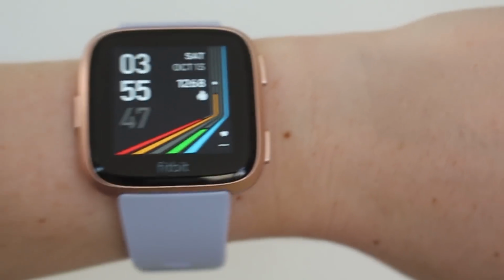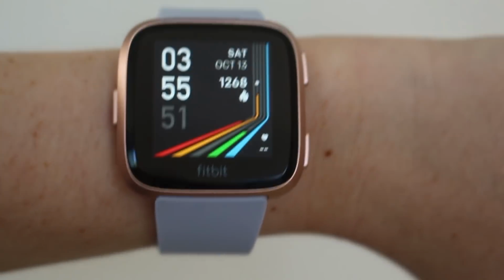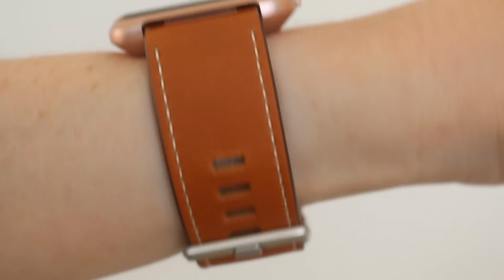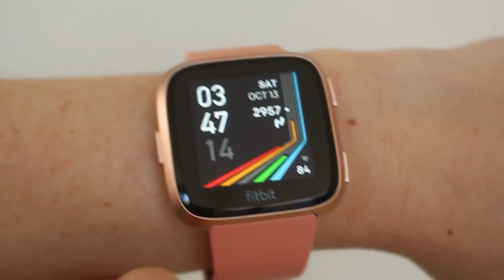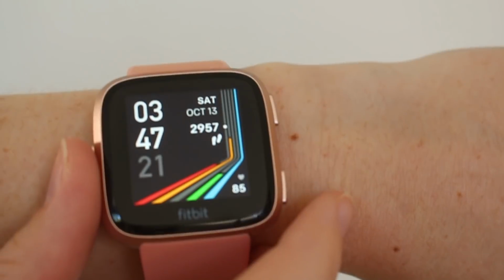Fitbit Versa Review | Best Fitbit YET?!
In this video I will be giving my full review on Fitbit’s latest smart watch - the Fitbit Versa!

My name is Olivia and I am a primary (elementary) school teacher, and part-time YouTuber.
You can expect new beauty, lifestyle, fitness or vlog videos on my channel weekly!

Technical Information ♡